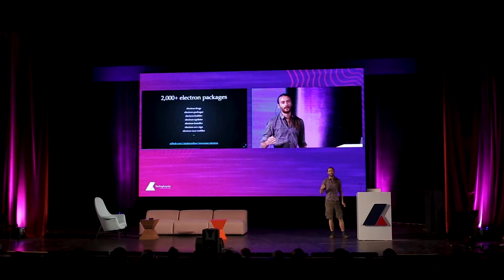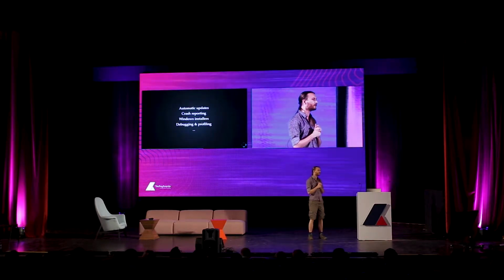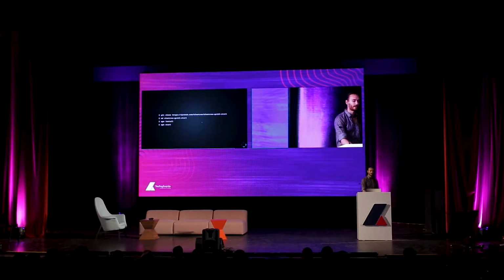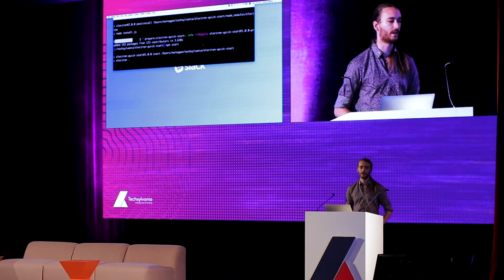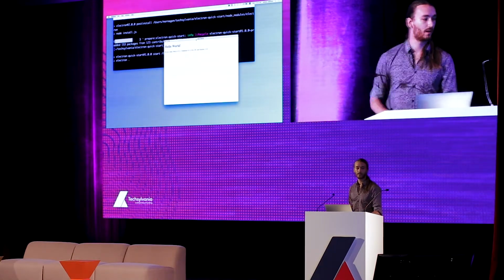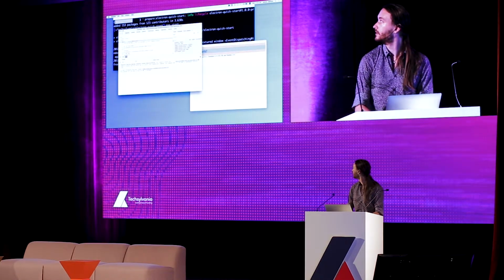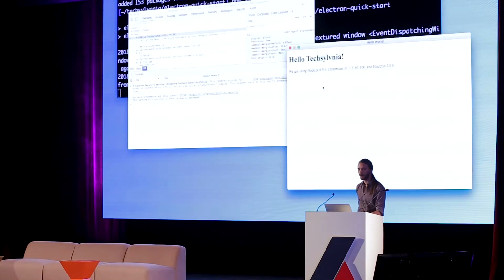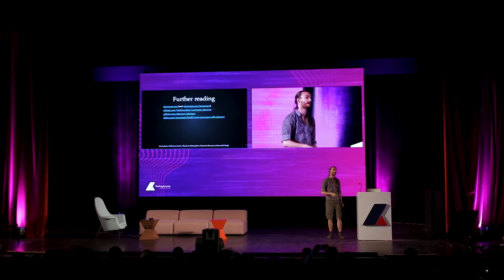Jeremy Apthorp (Slack) - Build Your Next App with Electron